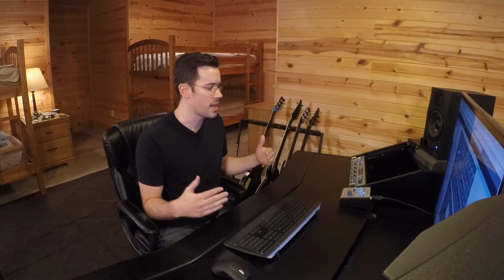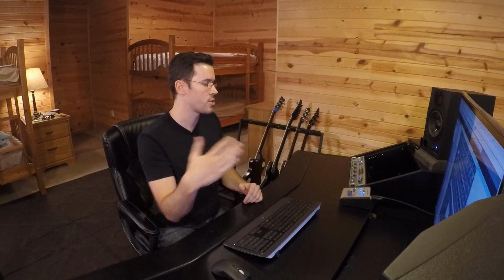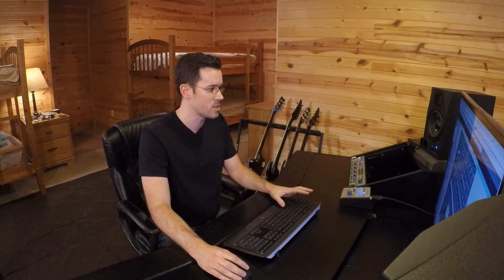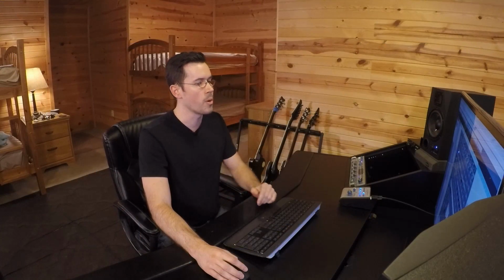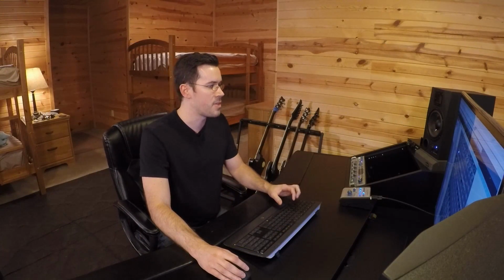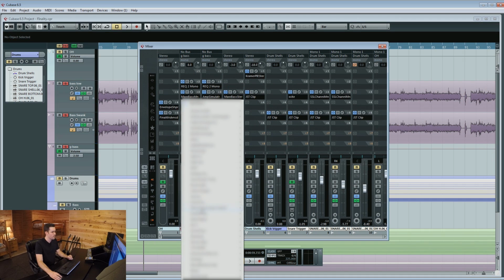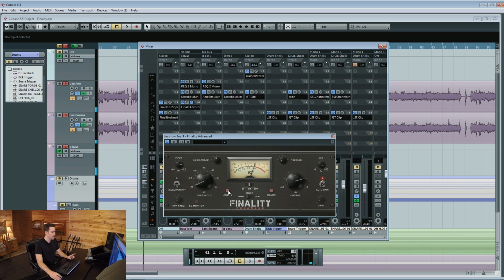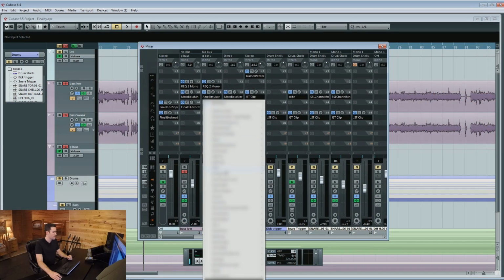Joel Wanasek on working with the Finality audio limiter plugin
In this video, Joel Wanasek shows us some examples of using the Finality audio limiter plugin to solve some problems on a Cognizance song.